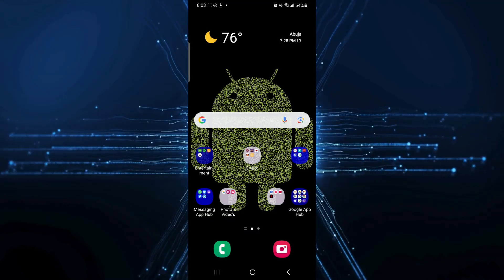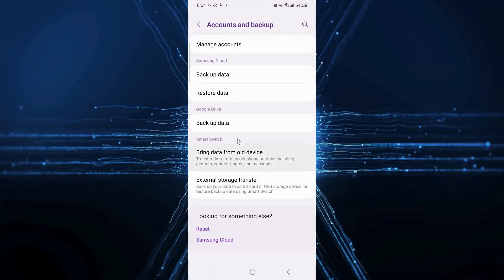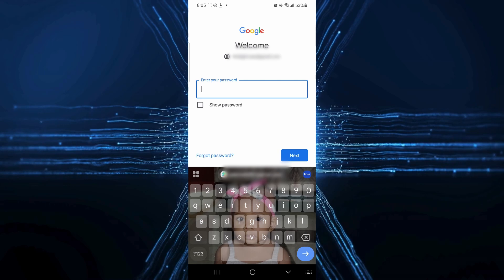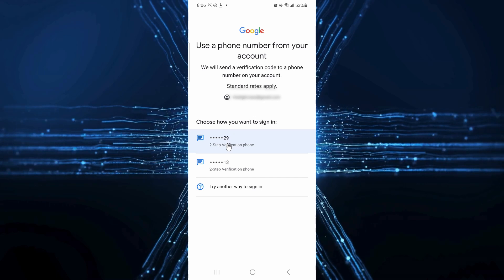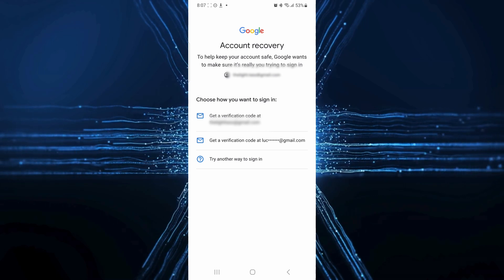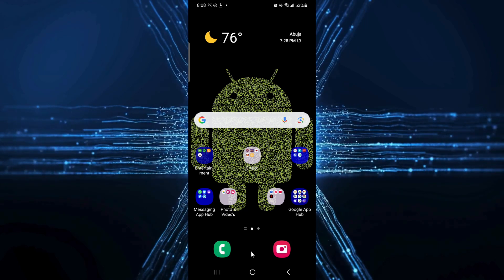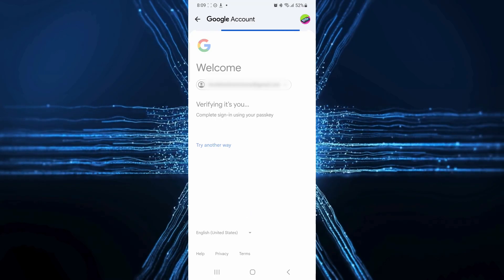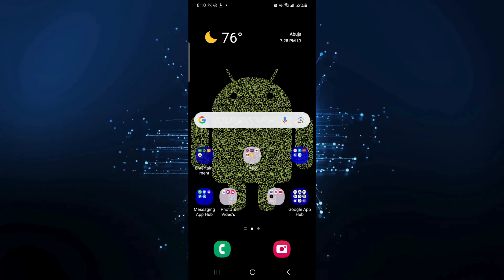How to Change Gmail Password if Forgotten: A Simple Guide for Recovery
In this video, you will discover how to change your Gmail password if forgotten with our easy-to-follow guide.

You will get to learn effective methods, such as using a recovery phone number, an email, or even without both to regain access to your account.

So, if you've forgotten your Gmail password or just want to update it for security reasons, this video will walk you through the simple steps to do that so that you can protect your account from unauthorized access and ensure your emails remain private always .

Resetting your Gmail password is a straightforward process that can be completed in just a few minutes if you are properly guided, so don't wait - reset your Gmail password now and safeguard your personal information.

Thanks.